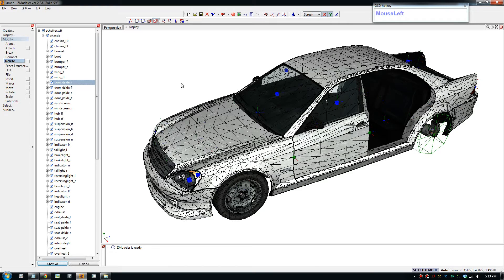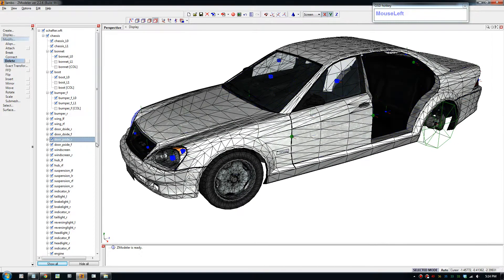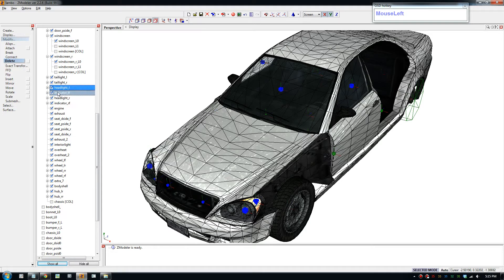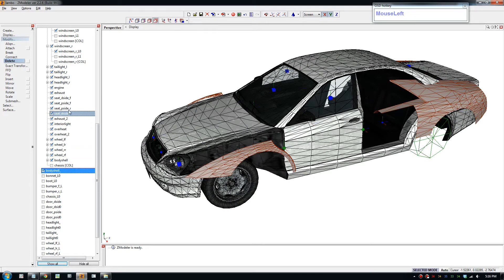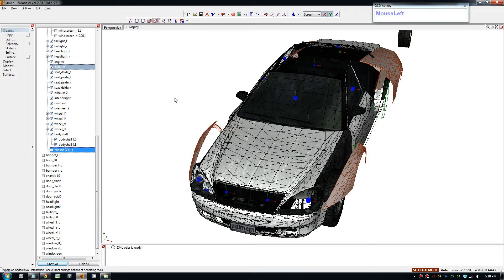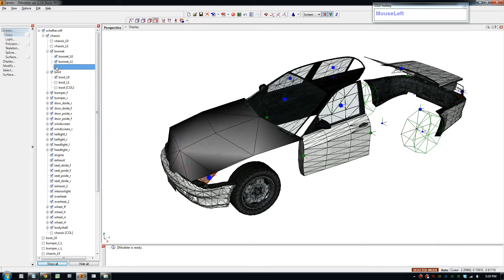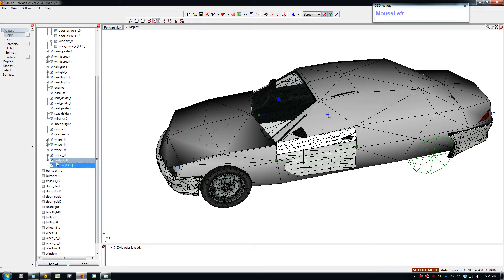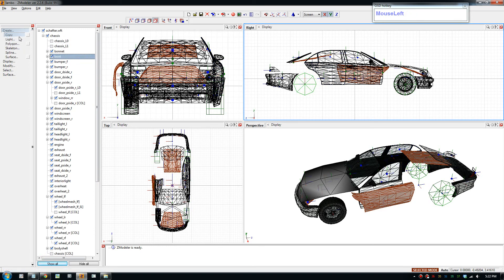GTA 4 ZModeler Tutorial - 7 Replace and Name Car Parts in Zmodeler 2 Tutorial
For all the parts in the GTA4 car mod tutorial go